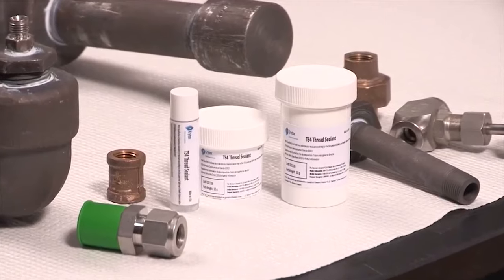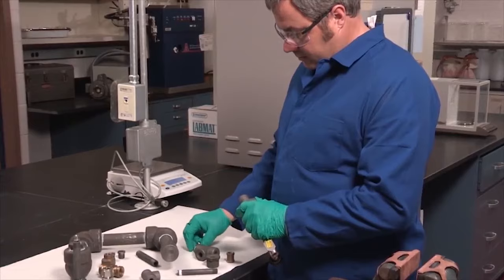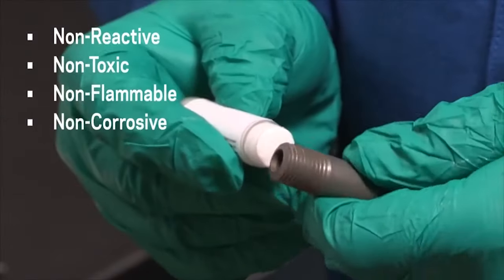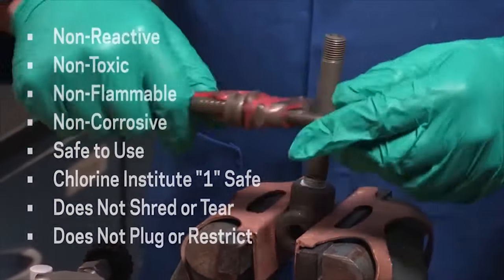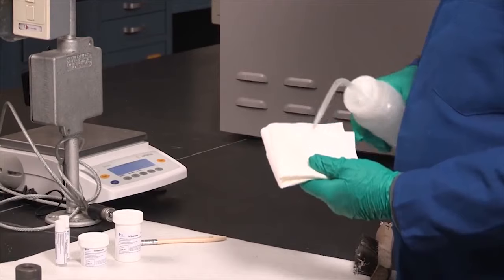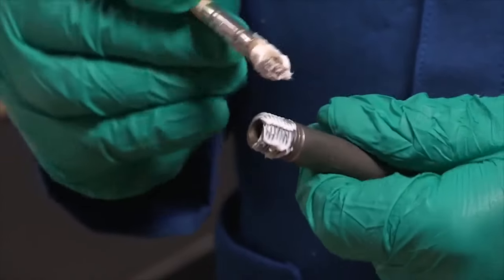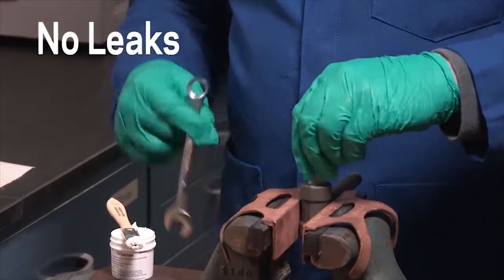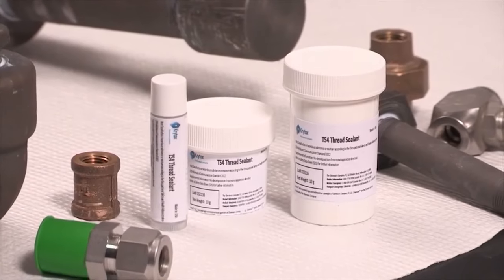Krytox TS4 - Teflon thread sealant for valves, actuators, pipes for water, air & gas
High quality sealants such as Krytox TS4 prevent leaks and damages that jeopardise operations, even in extreme environments.

Sealants and tape often expand under pressure; requiring maintenance teams to halt operations for re-application, or worse, address expensive thread damages. Krytox TS4 is a great replacement to avoid constant maintenance; allowing users to optimise both cost and efficiency.

Proper application and a high quality sealant, like Krytox TS4, is the solution for demanding applications, and can help reduce maintenance costs and operational halts due to a more reliable performance in the long run.

TS4 Thread Sealant is unlike PTFE tape, which should be removed before re-application. Krytox TS4 can be re-applied over existing Krytox thread sealant as it clings to threads and will not shred or tear on assembly/disassembly.

Krytox TS4 is non-reactive, non-toxic, non-flammable, non-corrosive and compatible with most seal, O-ring, and valve polymers; as well as it being safe for oxygen use with no auto-ignition temperatures. Tested leak free under helium at 400 psi for 7 days.

Safe for use:
The Chlorine Institute (Pamphlet 164) rates Krytox lubricants a “1”. Lubricates threads, preventing costly thread damage from galling and seizing during assembly. Allows low breakaway torque for easy-to-break connections.